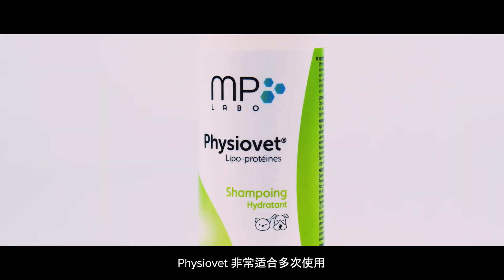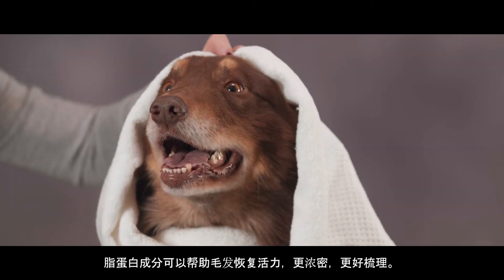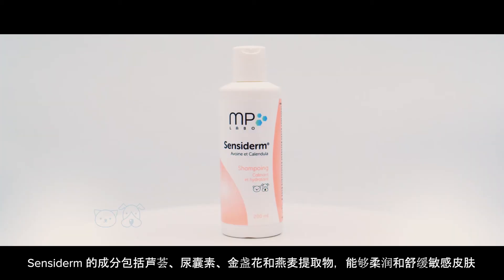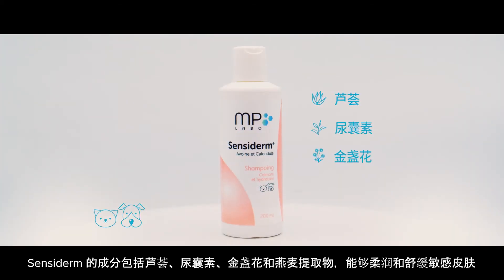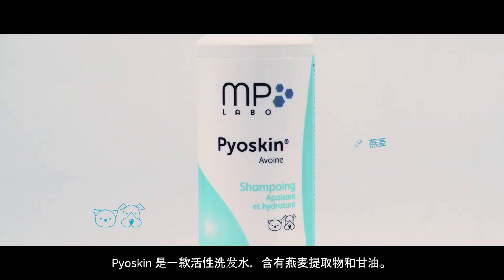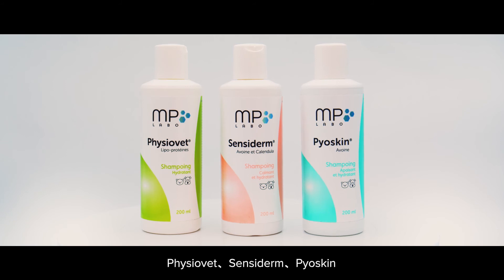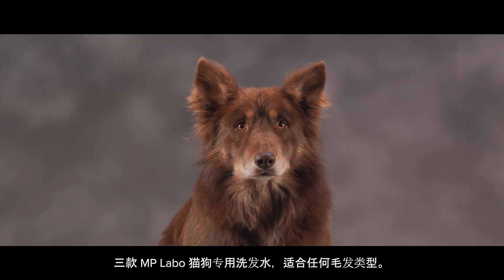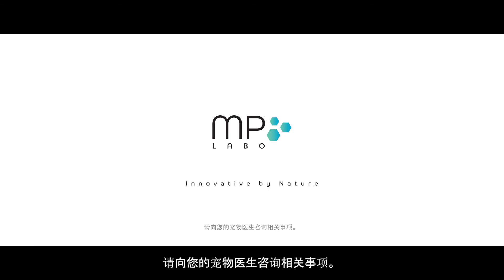广告Physiovet - Sensiderm - Pyoskin MP Labo